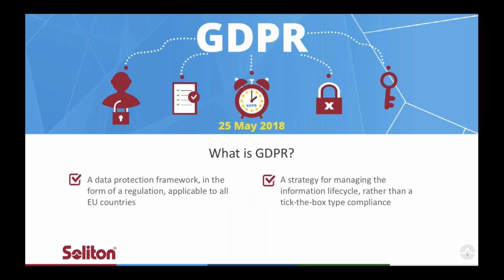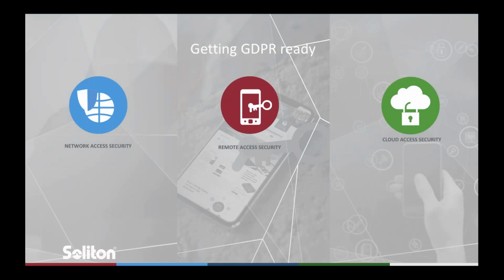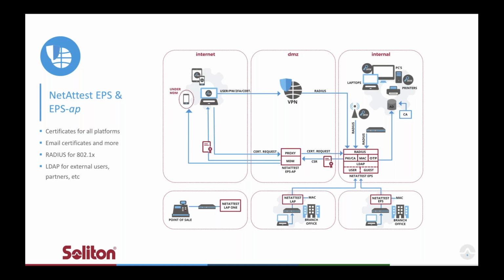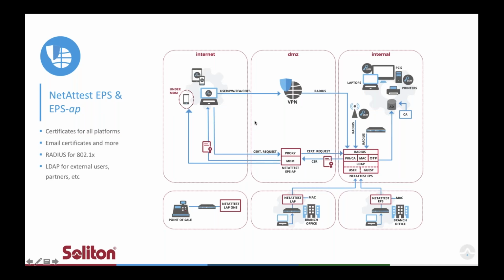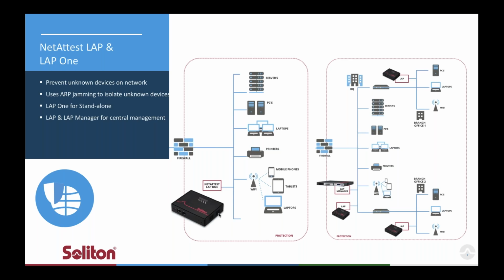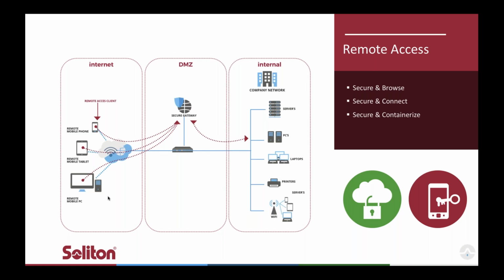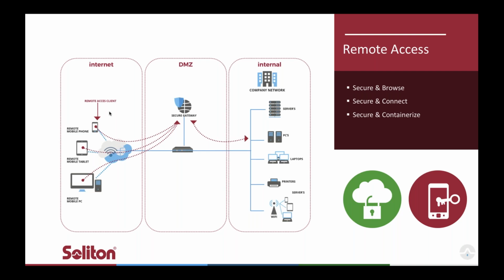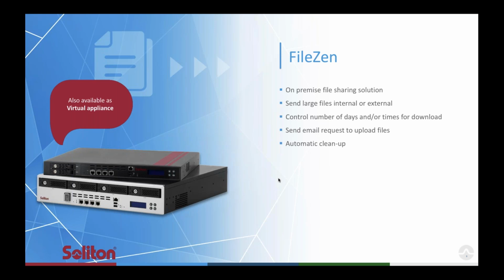Webinar Soliton and GDPR compliancy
There is a lot to do about GDPR and many companies are promoting their solution that supports companies to ensure they have taken all measurements to be GDPR compliant.

This webinar will demonstrate how Soliton is using their own solutions to ensure we keep our customer sensitive data secured. During the webinar we will present you how Soliton employees have different tools available to securely access company sensitive data whatever their device or location.